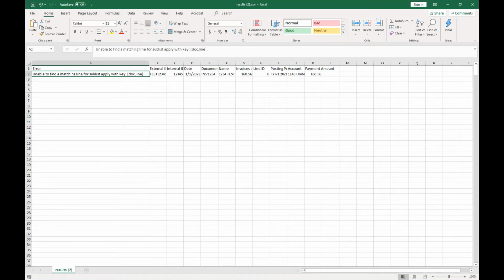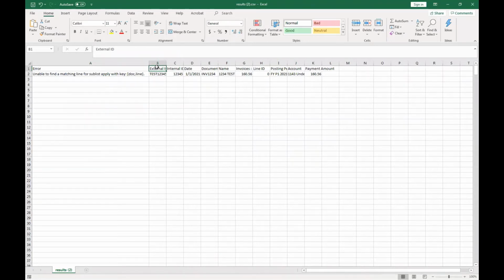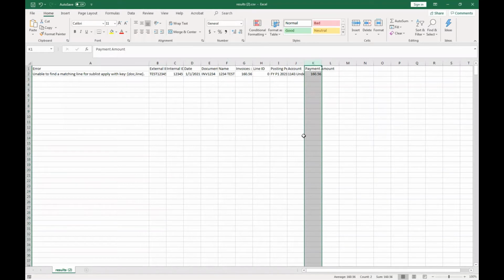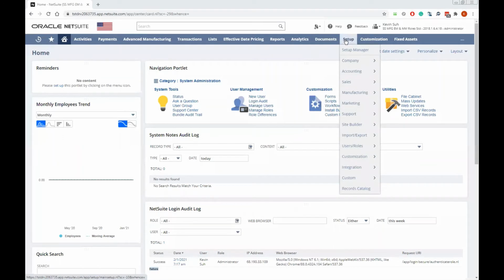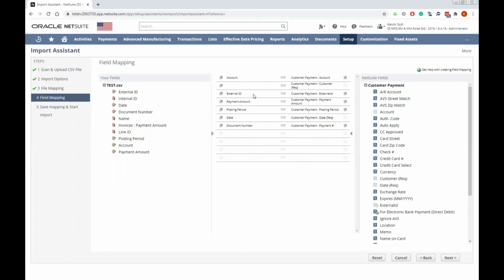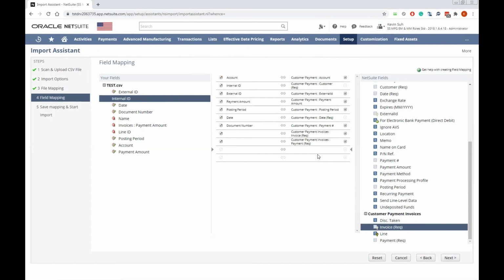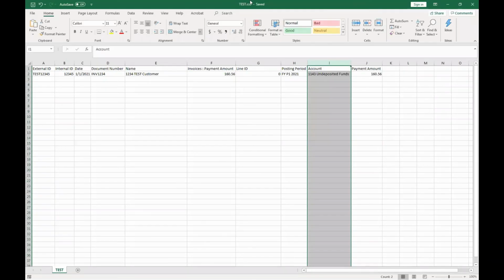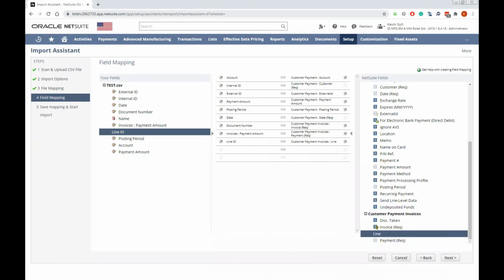NetSuite Tutorial: Short & 'Suite: CSV Import Customer Payment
Welcome to our NetSuite How-To tutorial on CSV Import for Customer Payments! In this video, we'll guide you through the step-by-step process of efficiently importing customer payments into NetSuite using CSV files.

If you're looking to enhance your NetSuite skills and make payment processing a breeze, this tutorial is a must-watch. Learn the ins and outs of this essential task, and discover how to streamline your financial operations. From data preparation to the final import, we've got you covered.

Don't miss out on this opportunity to simplify your financial management tasks with NetSuite.